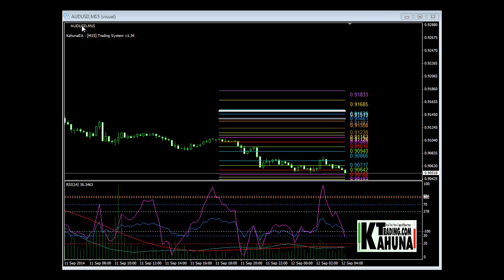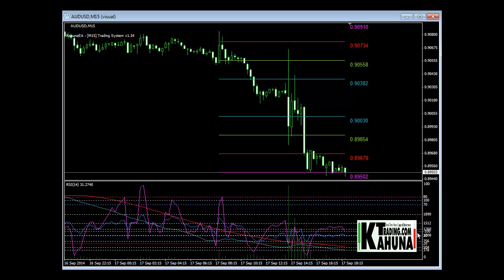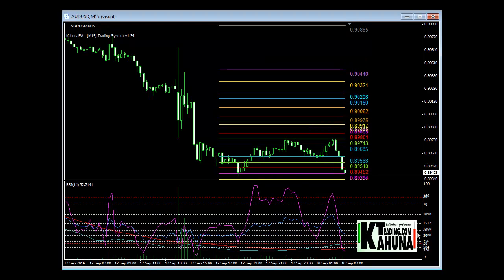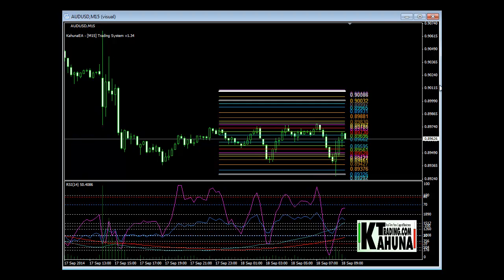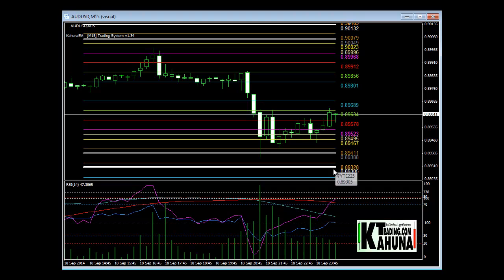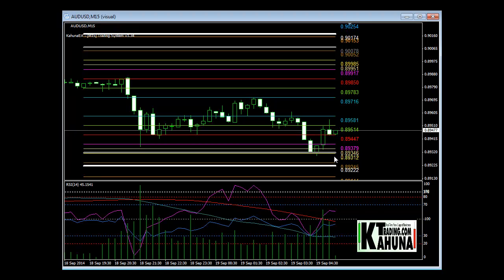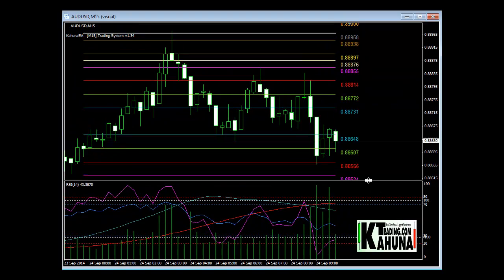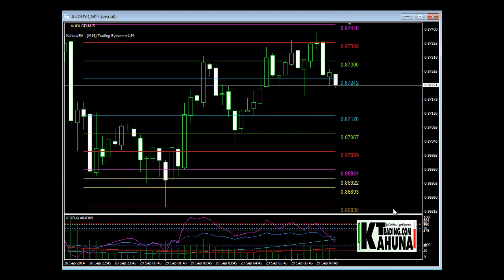Kahuna-M15 EA - Observing Support and Resistance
Kahuna Trading - Presenting Kahuna-M15 EA for MT4, showing Real-Time Forex Support/Resistance lines, updated tick-by-tick-by-tick on AU M15 timeframe.